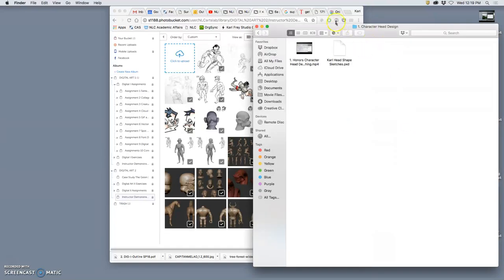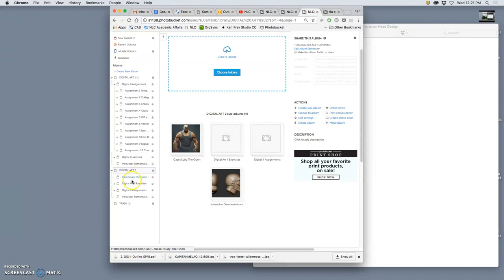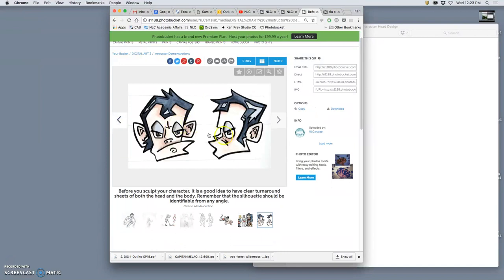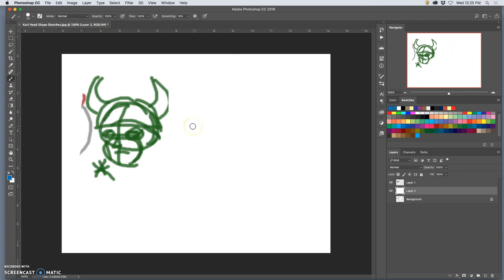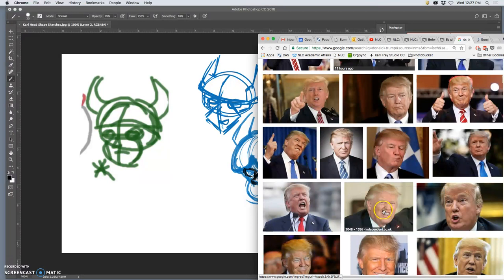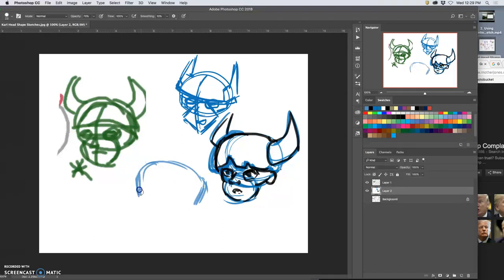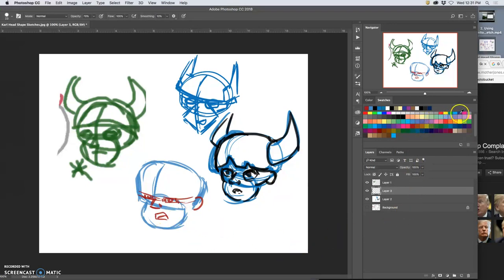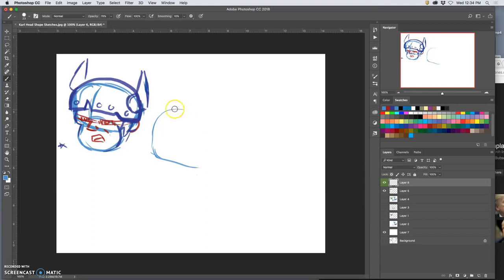2 Refining Your Loose Sketches into a Concept